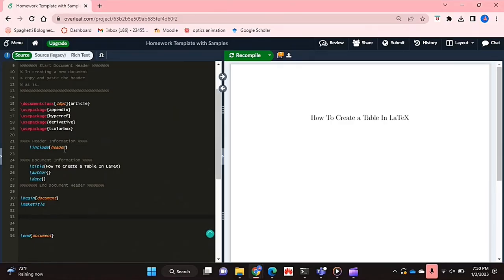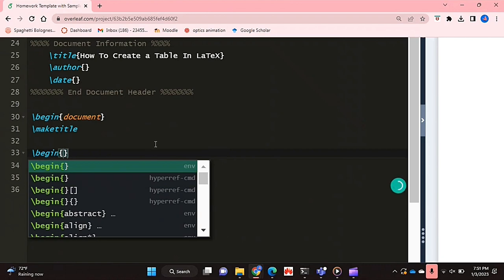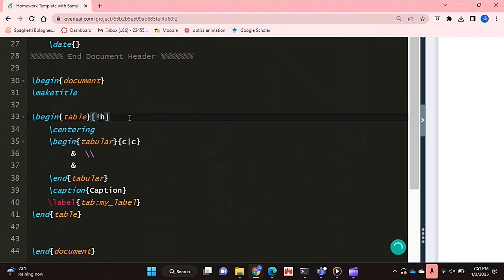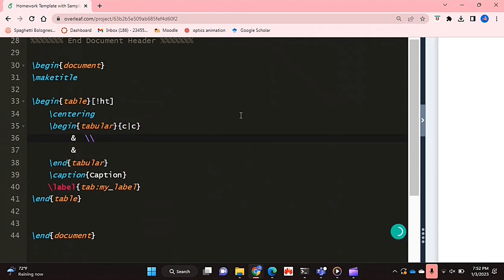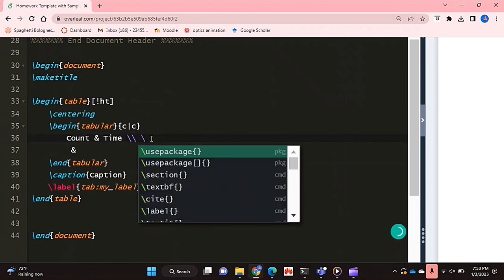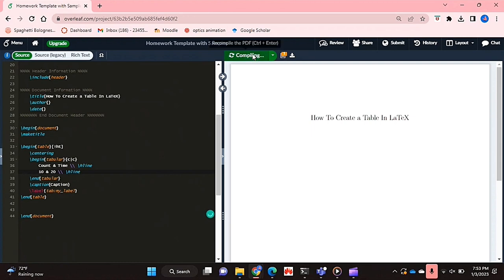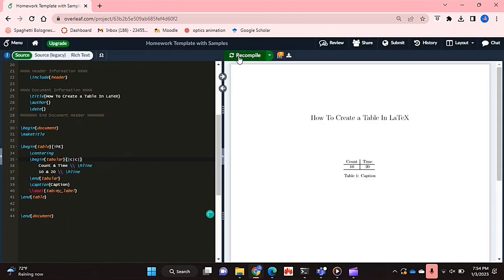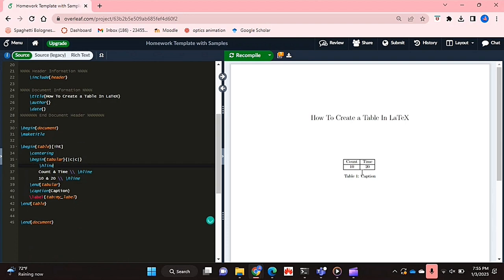✅ How To Create A Table In LaTex 🔴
About this product:

LaTeX is a software system for document preparation. When writing, the writer uses plain text as opposed to the formatted text found in WYSIWYG word processors like Microsoft Word, LibreOffice Writer and Apple Pages.